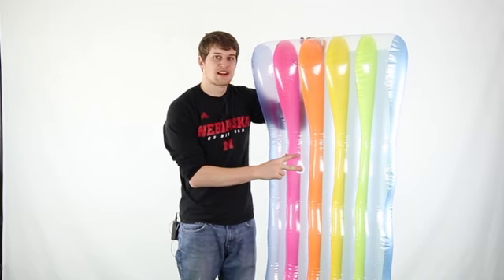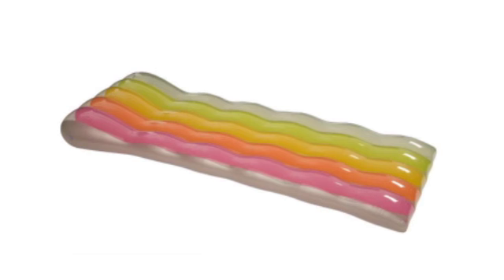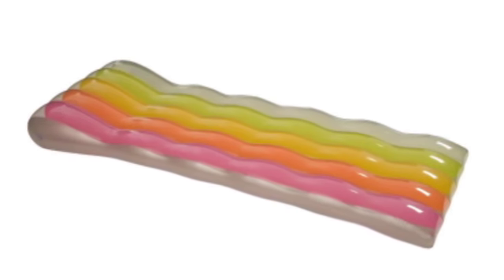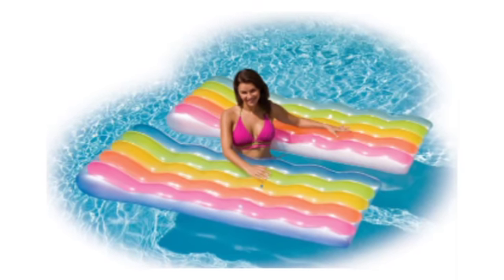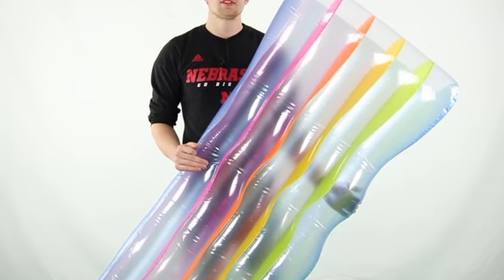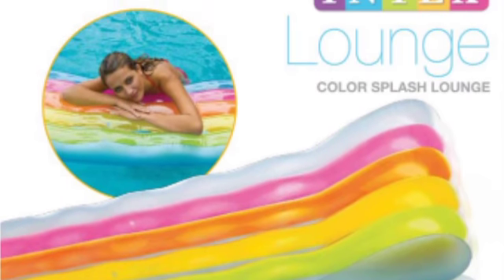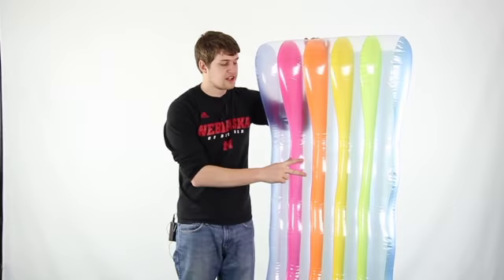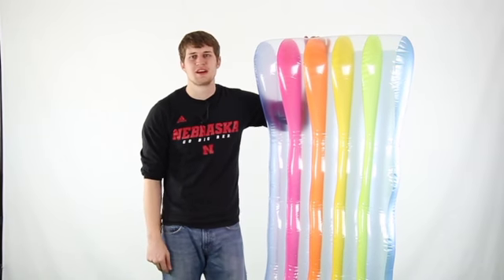Swimming Pool Lounger | Intex 58876EP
-  Durable 10 gauge vinyl top and bottom provide durability
- Comfortable built-in contoured pillow
- Repair patch included